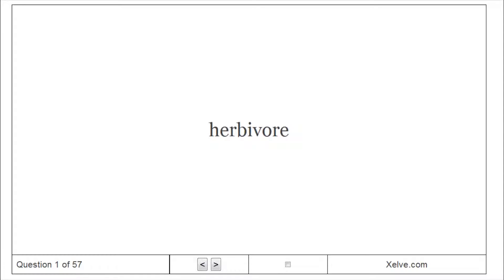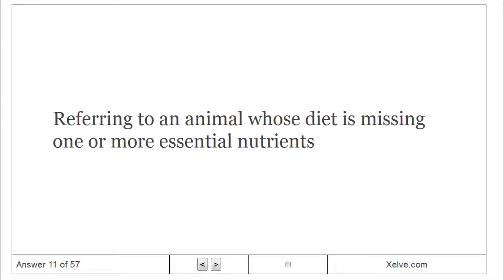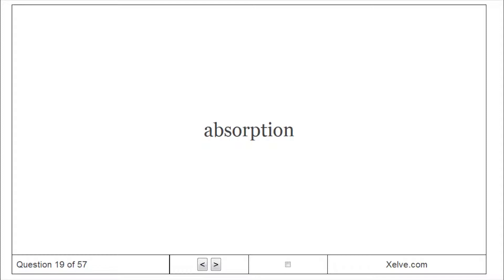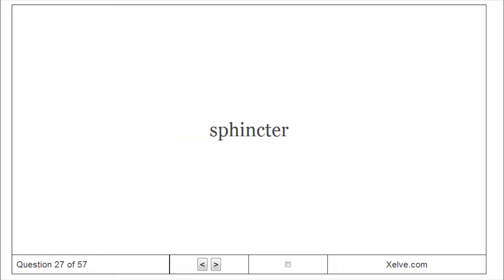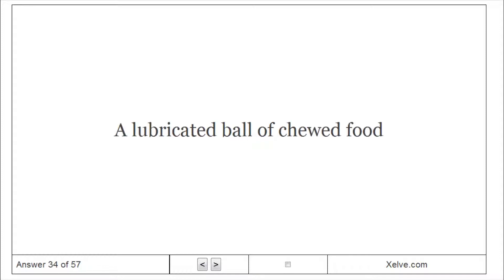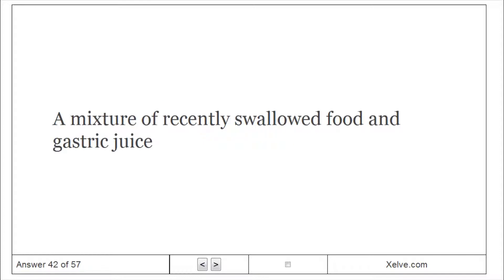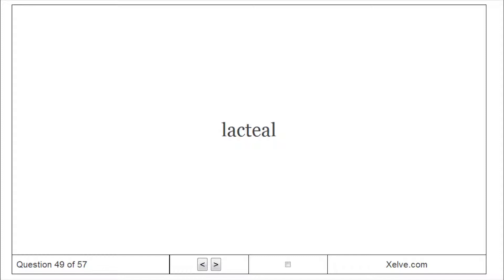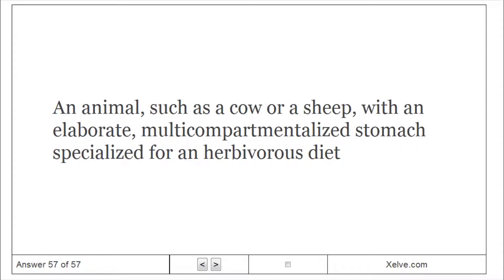General Biology 2 - 41 Animal Nutrition - Flashcards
Animal Nutrition - Flashcards
Learn General Biology 2 - Chapter X